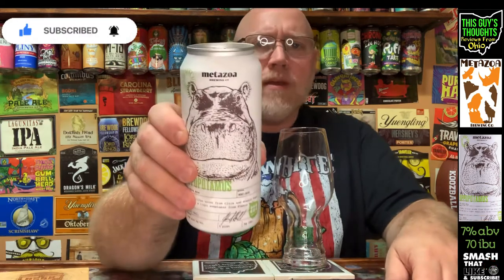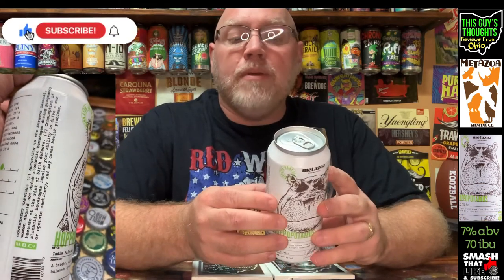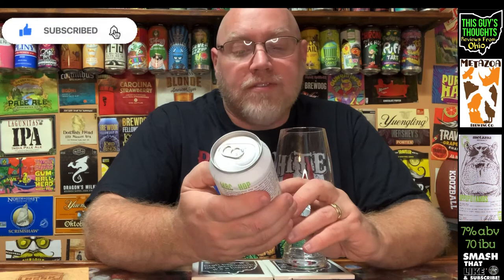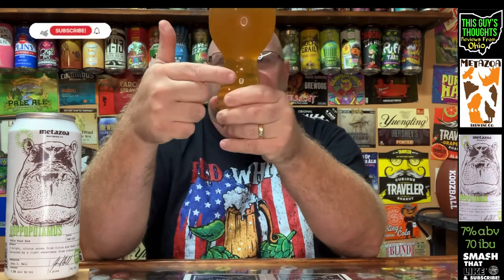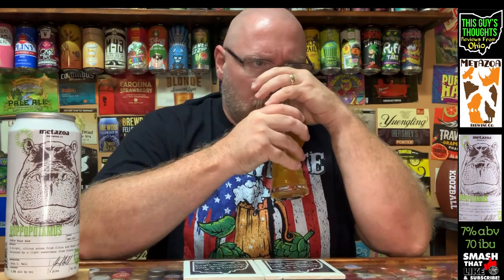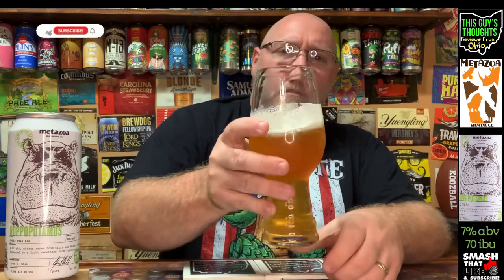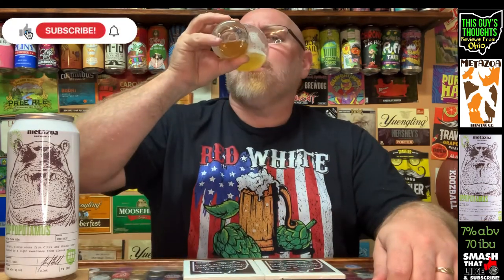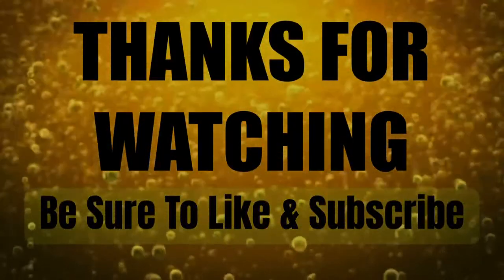Review #883 “Hoppopotamus” IPA - Metazoa Brewing (Drink Beer, Help Animals”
Review #883

Metazoa Brewing
Indianapolis Indiana
Hoppopotamus
India Pale Ale
7% abv
70 ibu

5% of all profits got to animal and wild life organizations

Description:
The Hoppopotamus may be gentler than its unpredictable hippo cousin, but don't let the balanced flavor profile fool you. It's full of surprises. Best appreciated from a wide mouthed glass, the aroma is bright with notes of grapefruit, orange peel, and tropical fruit. A burst of floral bitterness from the Citra and Mosaic hops is balanced by a soft sweetness from a light-handed dose of Vienna malt. Just when you think it's gonna zig, it zags. Try to keep up.